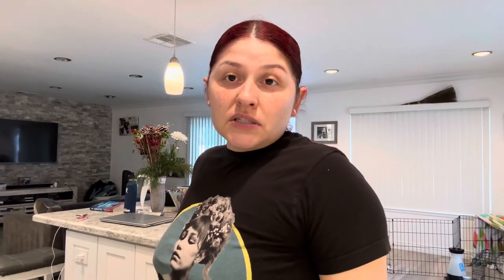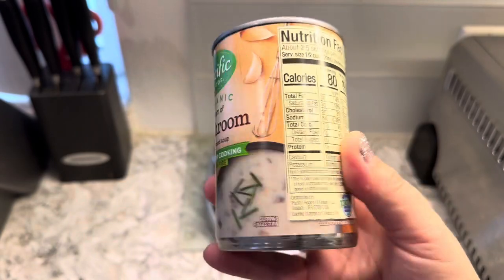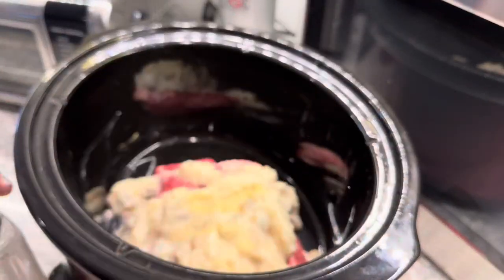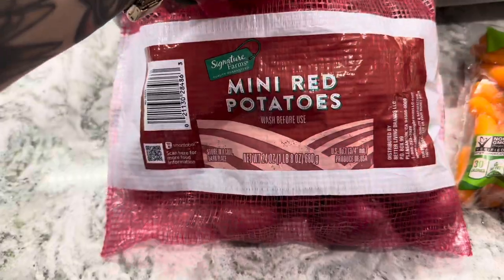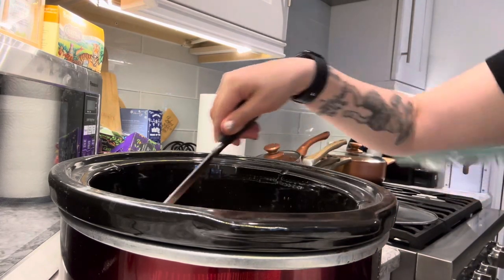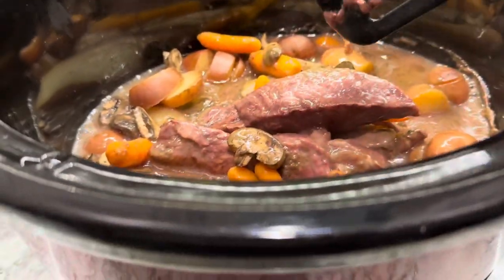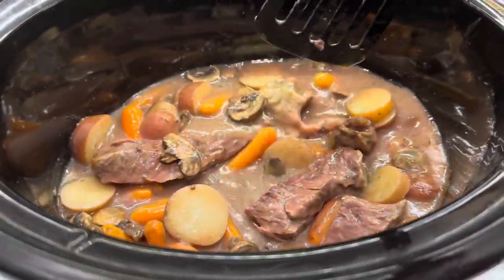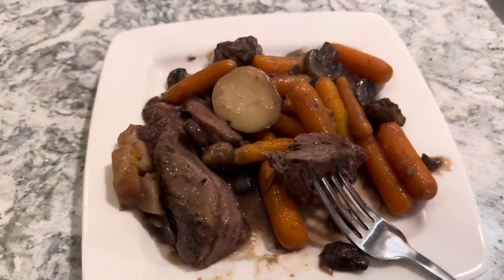Cooking Sundays: Beef Chuck Roast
Here is my twist on this recipe I got from this 5 ingredient or less crock pot book!

Theme song is The Shop by Charles Rojas feat. Kennon Ward